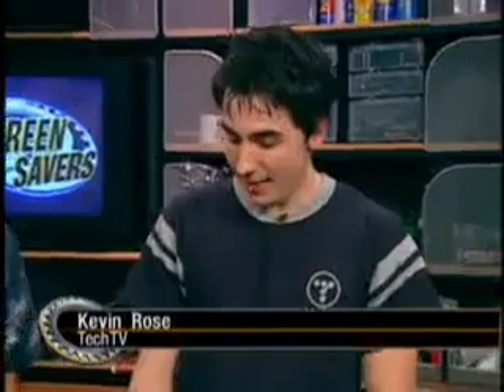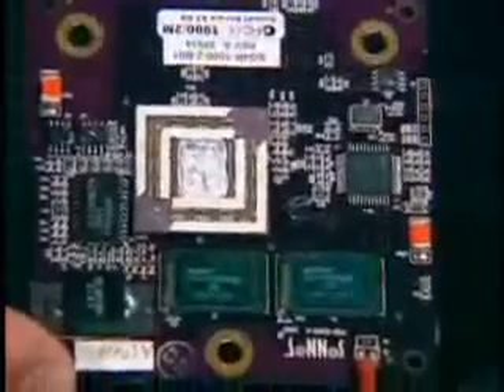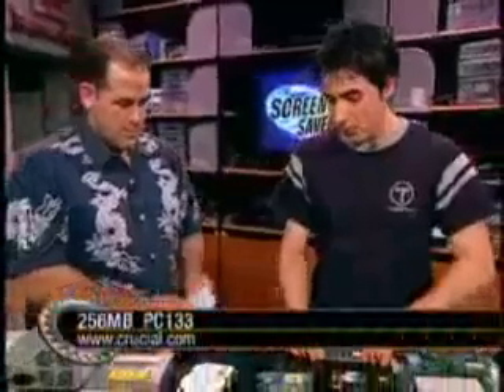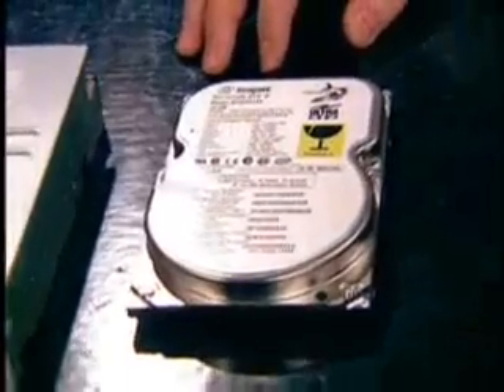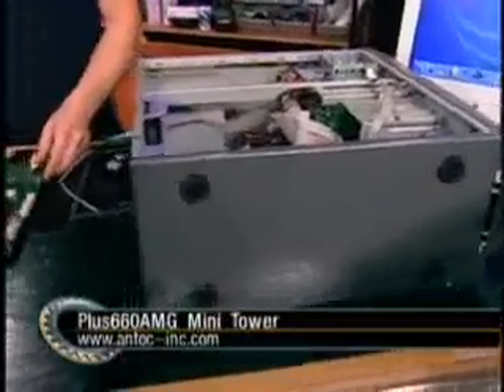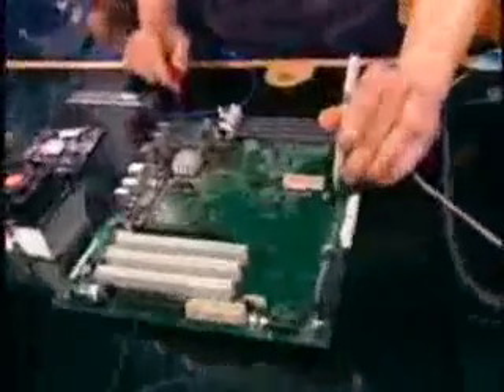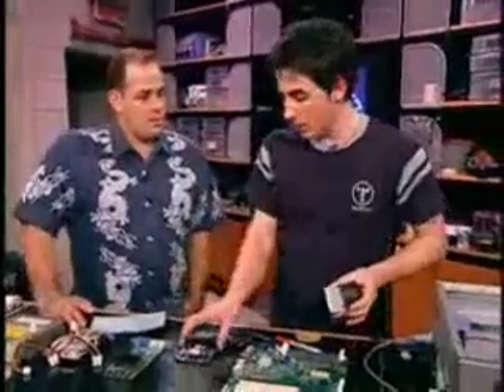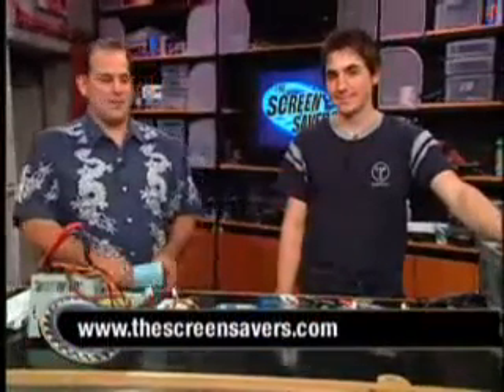building your own mac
Build your own G4 that will Run Mac Software. vid from TechTV